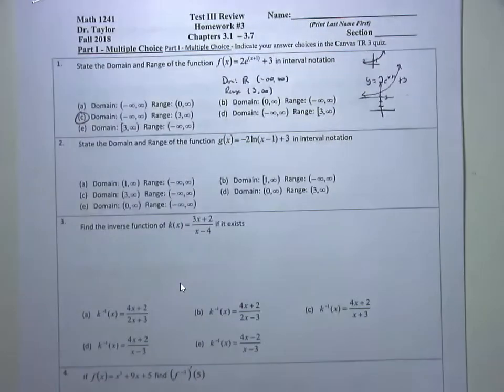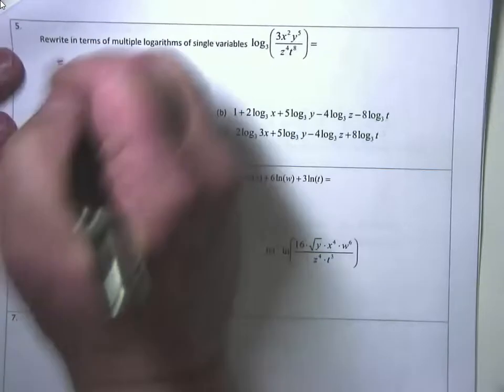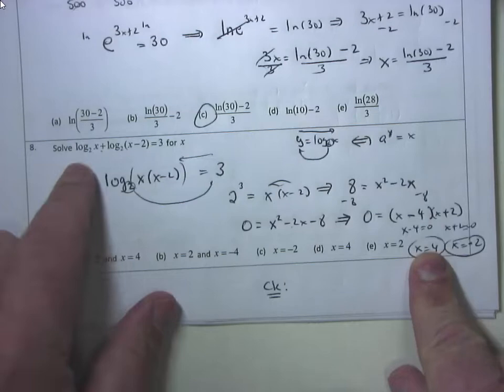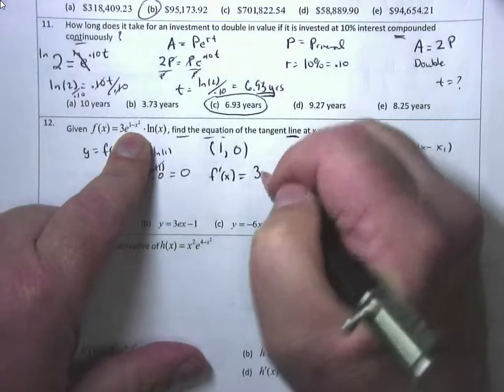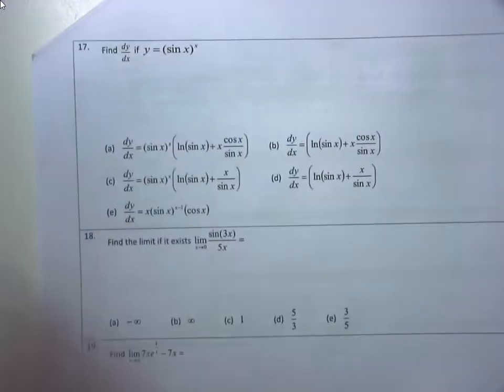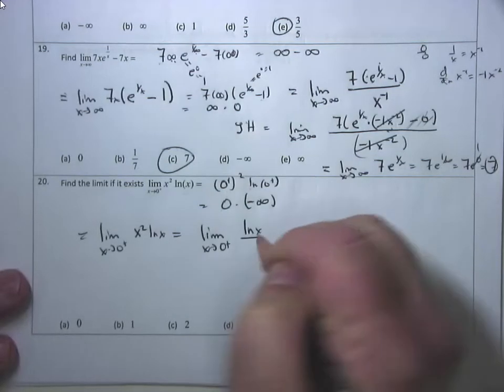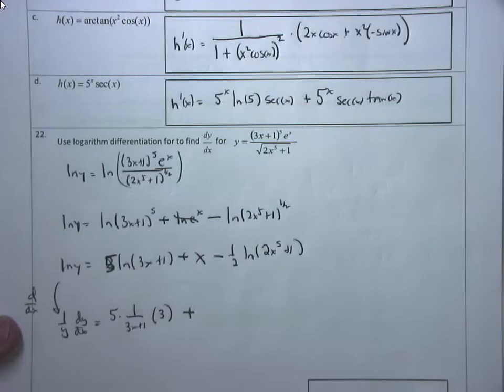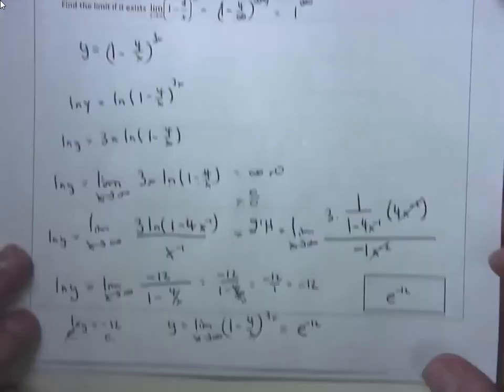35 Math 1241 Test Review III Part I